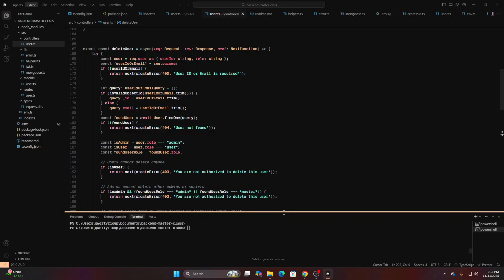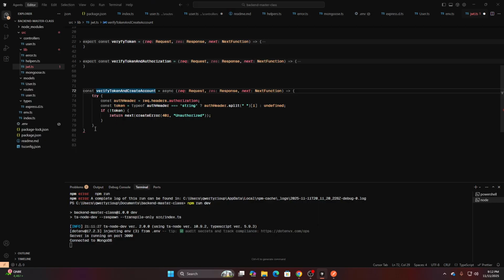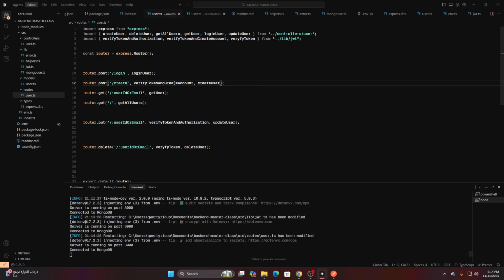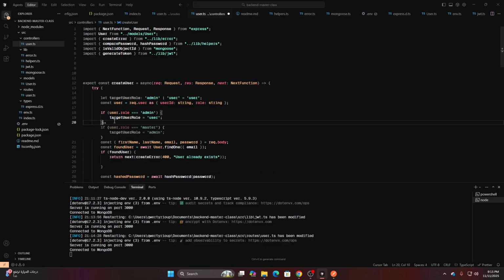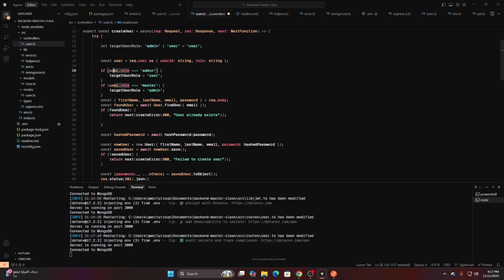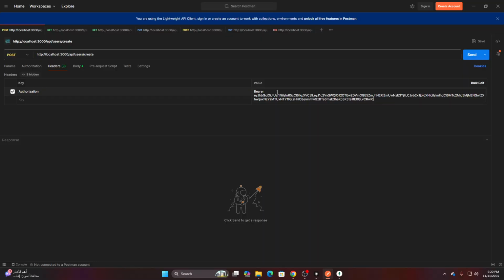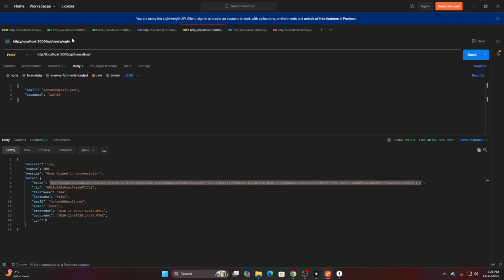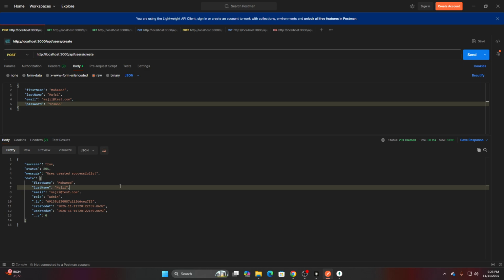Part 4 - Authentication & Authorization (JWT) - Additional Tips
🚀 Welcome to the Backend Master Class!
In this full course, you’ll learn how to build a complete, production-ready backend using TypeScript, Node.js, Express, MongoDB, Docker, and Nginx — from setup to VPS deployment.

We’ll go step-by-step through everything you need to know to become a professional backend developer, mastering modern tools, clean architecture, and real-world practices.

✅ Set up a TypeScript + Node.js backend project
✅ Connect and model data with MongoDB (Mongoose)
✅ Build full CRUD APIs with Express
✅ Implement authentication & authorization (JWT)
✅ Handle errors and validate inputs like a pro
✅ Dockerize your app for easy deployment
✅ Deploy your backend on a VPS with Nginx reverse proxy
✅ Use Git, environment variables, and CI/CD workflows

🧩 Course Breakdown

Part 1: Project Overview & Setup
Part 2: MongoDB Connection & Models
Part 3: CRUD API Development
Part 4: Authentication & Authorization
Part 5: Dockerization
Part 6: VPS Deployment - CI/CD & Production Tips

⚙️ Tech Stack

TypeScript

Node.js

Express.js

MongoDB (Mongoose)

Nginx

Linux VPS (Debian/Ubuntu)